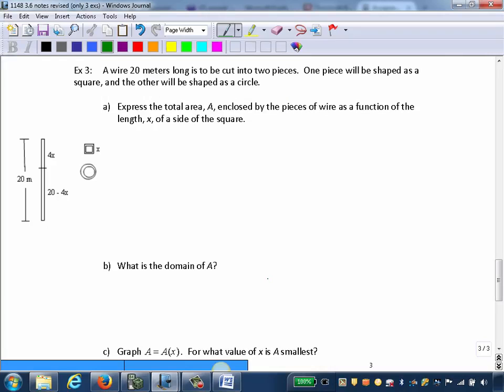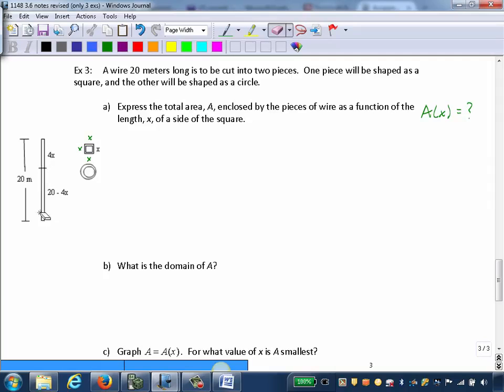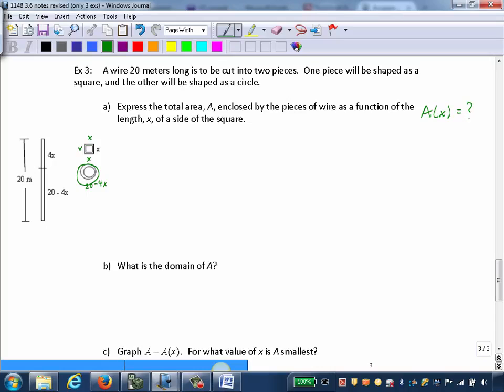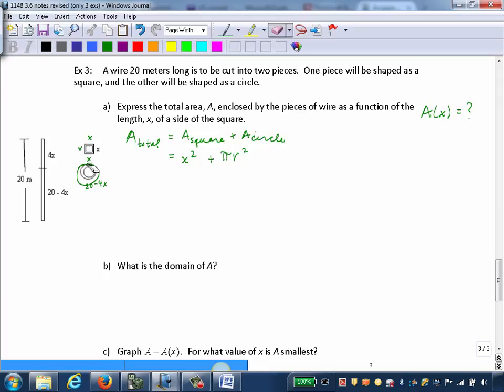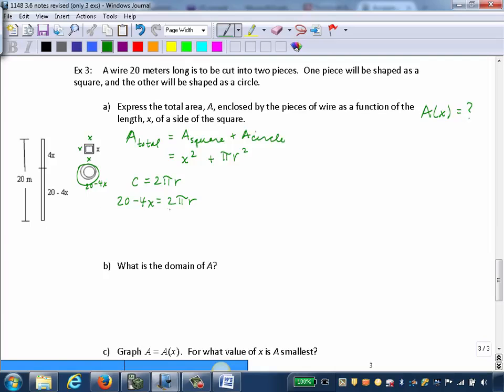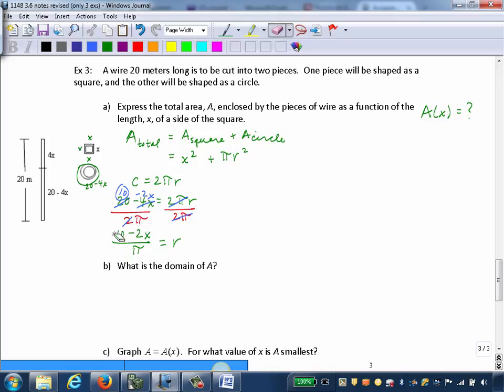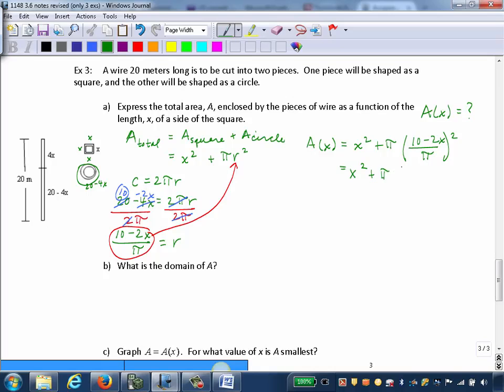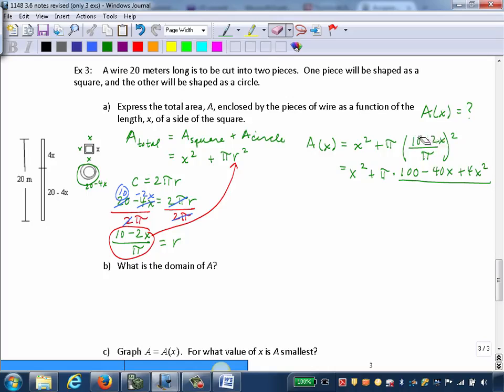Mathematical Models Ex 3a